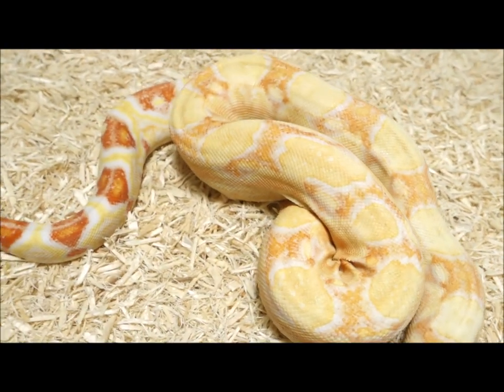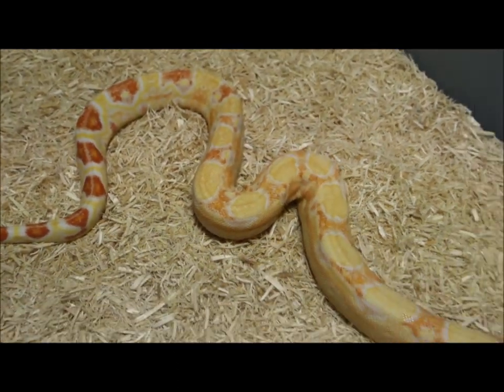Update Silver Lavender Albino Boa Part 2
This is an updated video of a 2018 Silver “Boa Basement” Lavender Albino where I show the progression of coloration that occurs as this animal matures.  The oldest “Boa Basement” Lavender Albinos and or combos using this brand new line of Albino are all from the 2018 season.  The founding stock for this project popped out back in the 2010 season and those original animals no longer exist and now I have brand new animals to move forward and the plans are Huge for this amazing appearance.

This link will take you directly to my “Available” Boas on my website, Boa Basement.

For more info and pricing,

Doug Matuszak
Breeding reptiles since 1988 and every year since